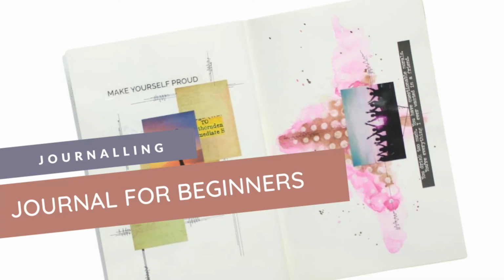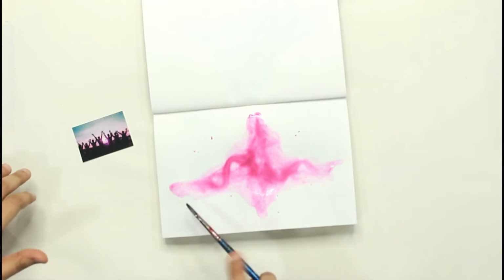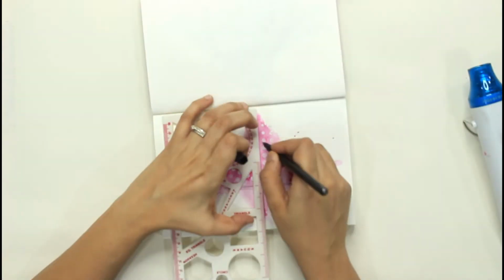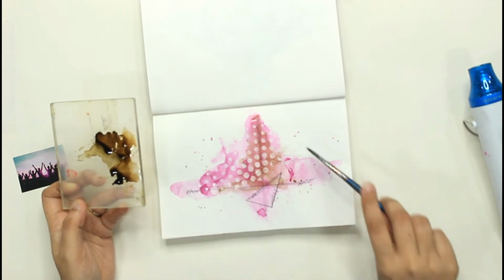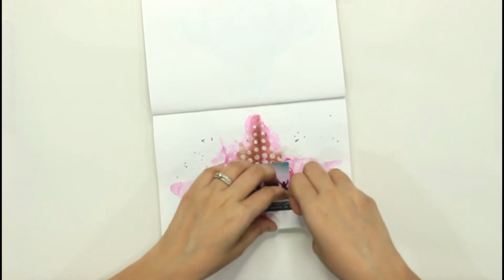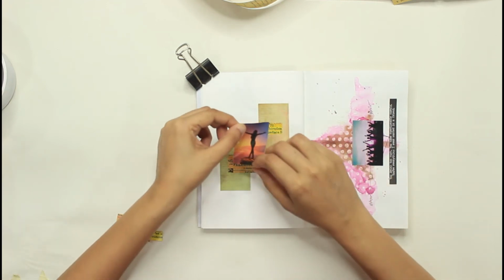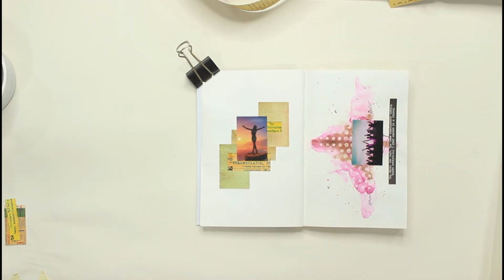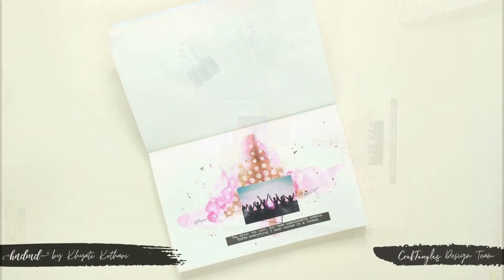Journal DIY Ideas for beginners - Page 2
Journal DIY Ideas which are aesthetic and easy for beginners.
(Designs I have used are Old Script, Silhouette and Vintage Patterns)

Supplies from stash -
Glue
Black Gel Pen
Basic Stencils from a stationery shop
Old novel pages

My name is Khyati and I'm from India. I have been crafting since 2010, learning new things, finding better ways to do things and failing at many places. I created my YouTube channel to share my journey while creating beautifully handmade and curating more and more DIY decorations.

On my channel, you'll find videos related to:
 - Card Making Ideas and tutorials
 - Mini album ideas, tutorials and flip throughs
 - Art journaling ideas and tutorials
 - Mixed media art and tutorials
 - How to and DIY tutorials
 - Create products using scraps and materials easily available at home
 - DIY Hacks and Ideas
 - Home Decor Ideas and tutorials

Happy Crafting

I will soon have some new videos for you, until later :)

Happy Crafting,
Khyati